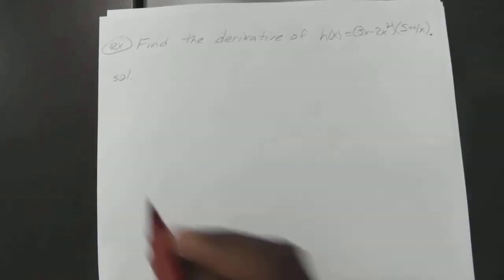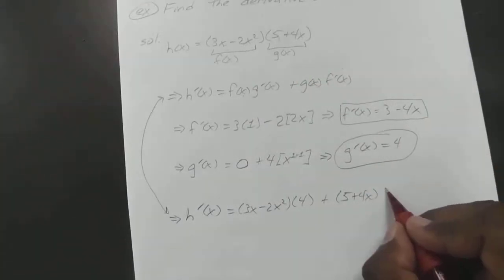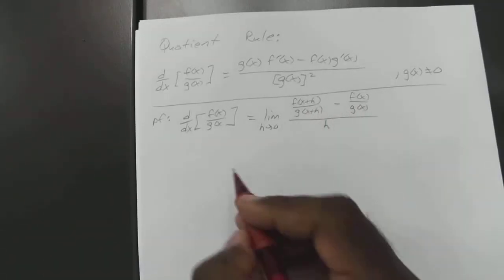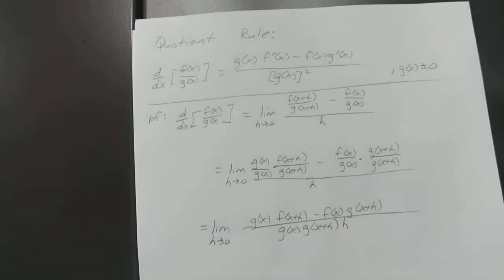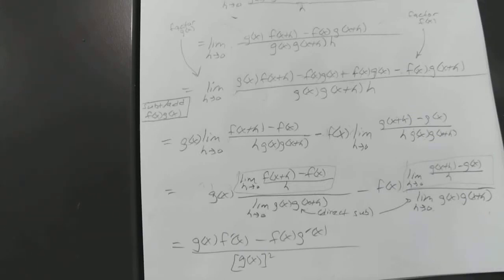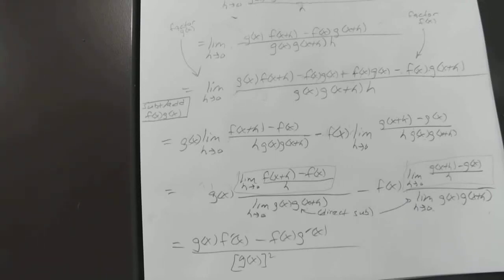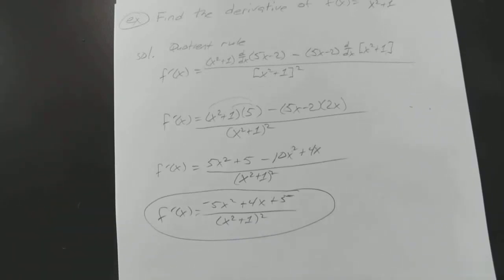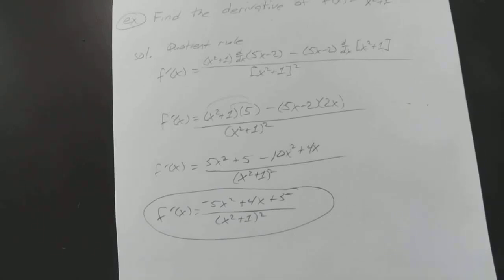1760 S 1605 Class 8D